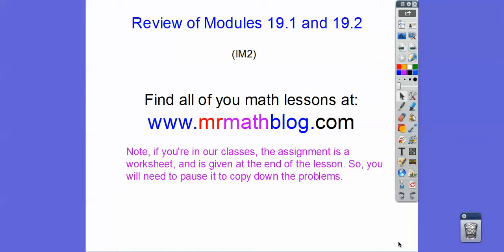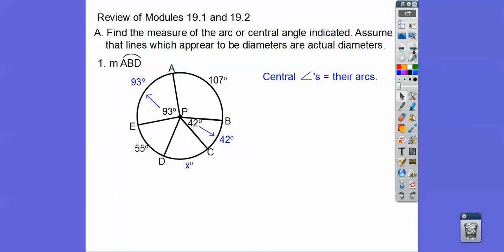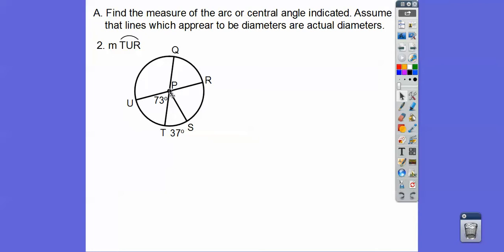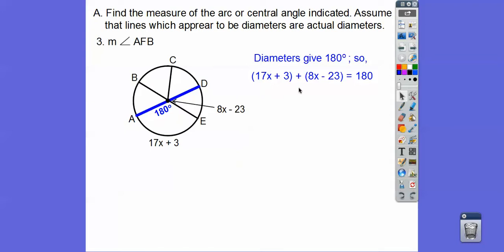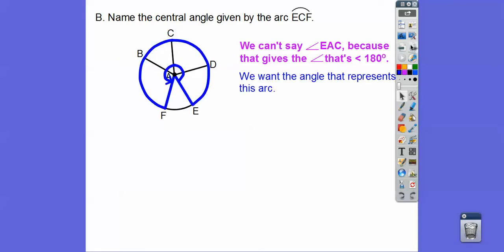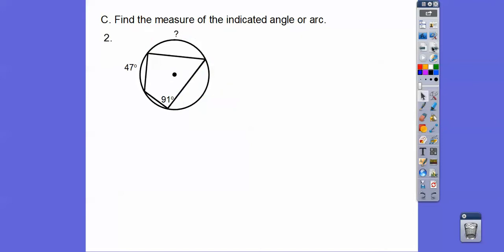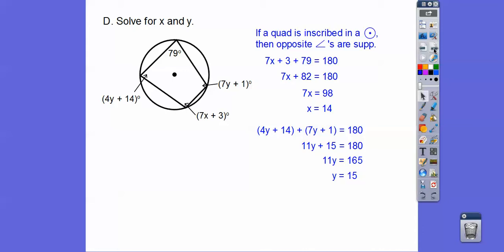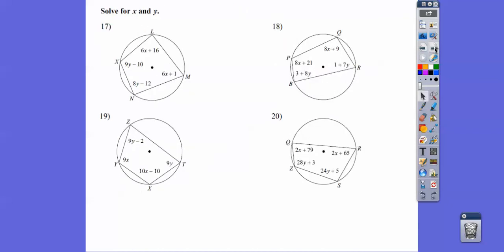Review of Modules 19.1 and 19.2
This Integrated Math 2 lesson reviews central angles, inscribed angles, and angles formed by inscribed quadrilaterals of a circle.